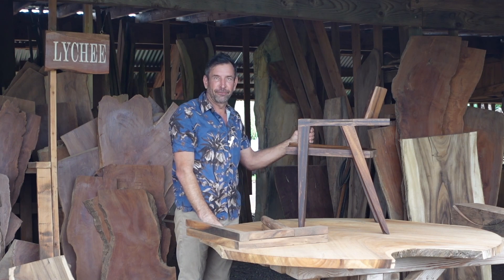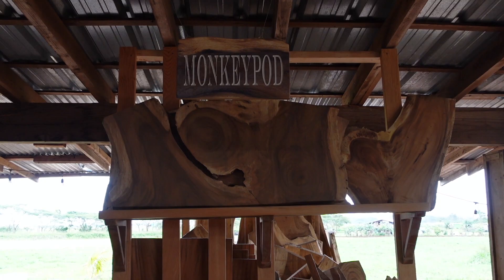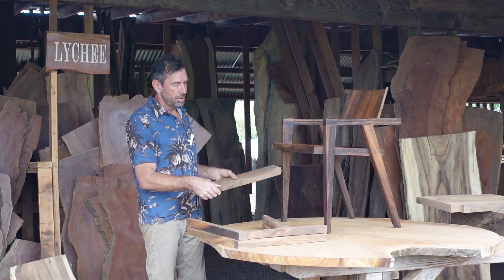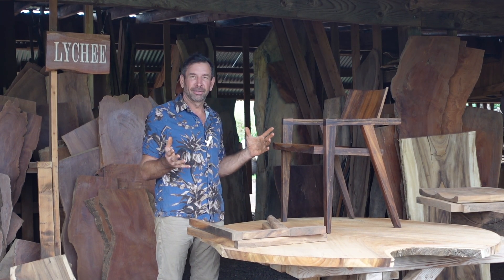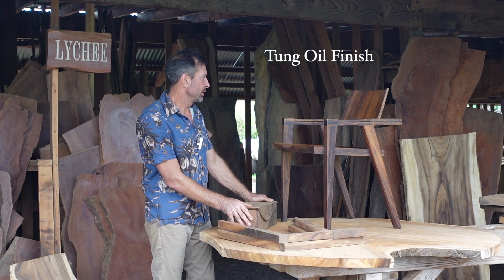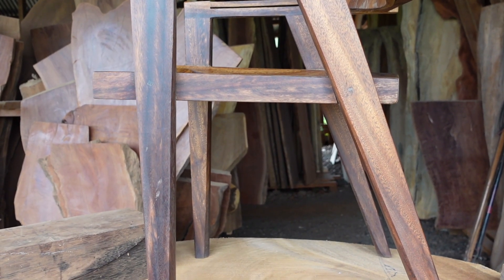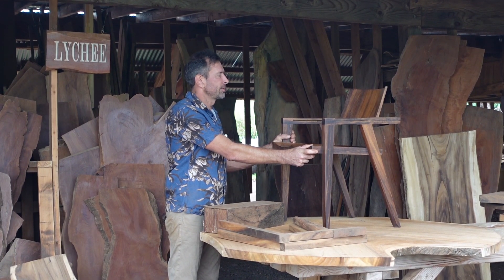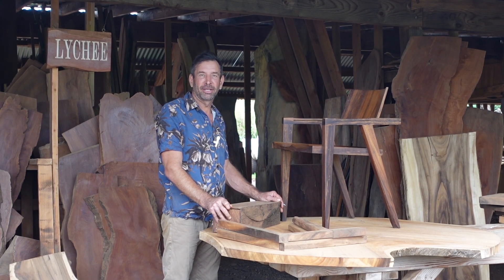Chair Design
Woodworking fine furniture design -- chairs.
Inspirations, wood types, and more.